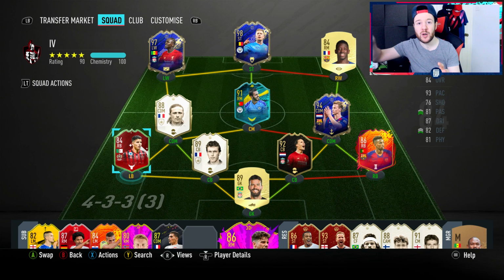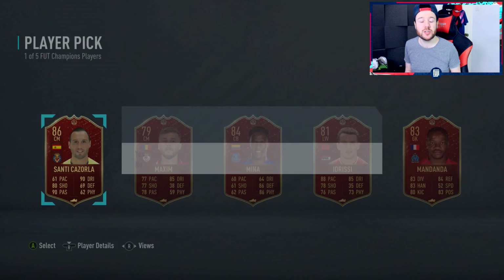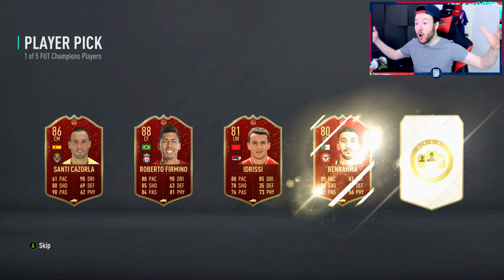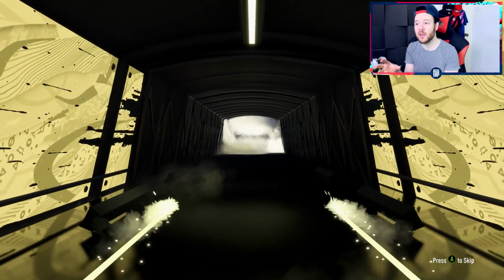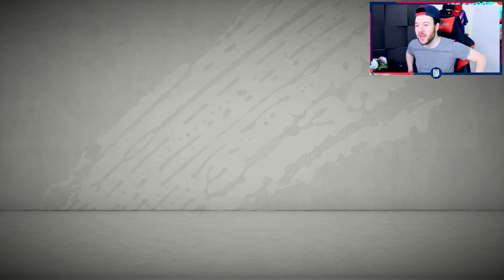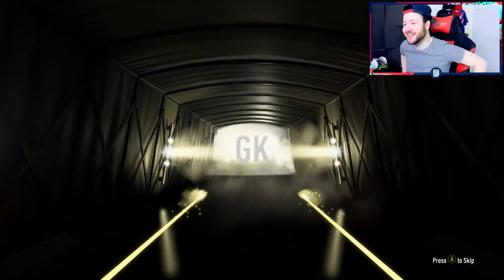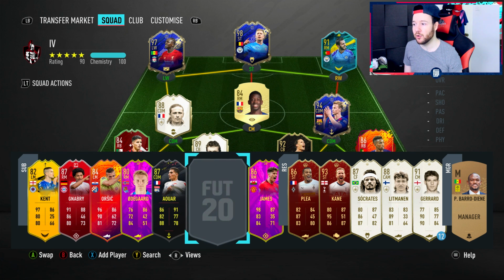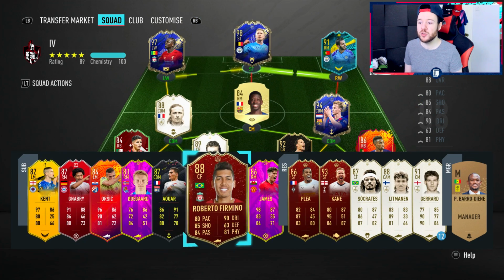MASSIVE PULL!!! CHAMPS REWARDS! ULTIMATE RTG #140 - FIFA 20 Ultimate Team Road to Glory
FIFA 20 Ultimate Team Road to Glory
MASSIVE PULL!!! CHAMPS REWARDS!

FIFA 20 ULTIMATE RTG

FIFA 20 HOW TO TRADE

FIFA 20 FUT CHAMPS